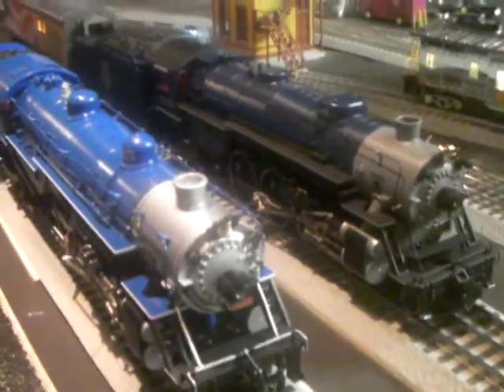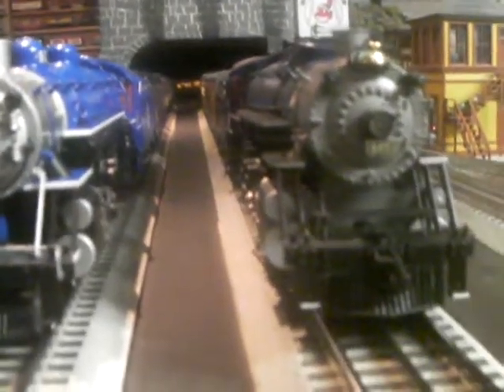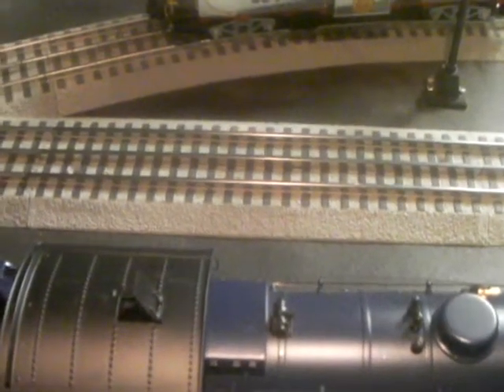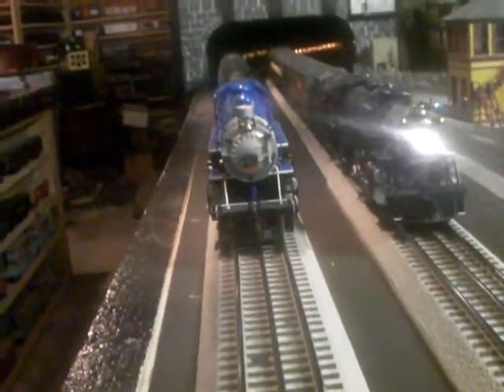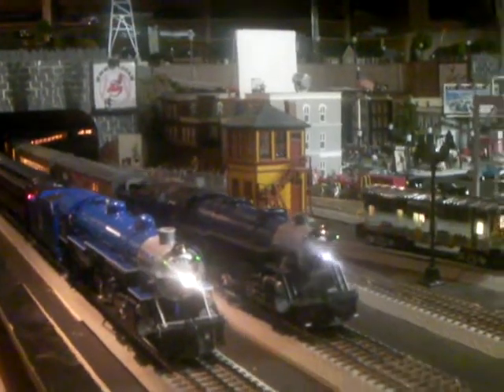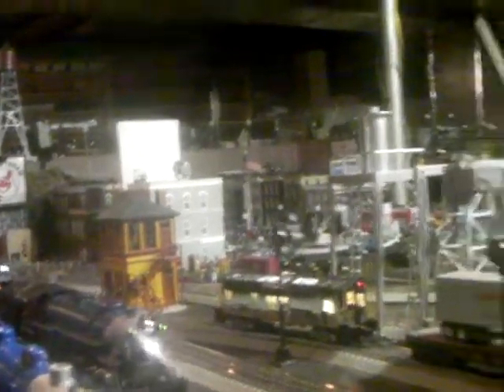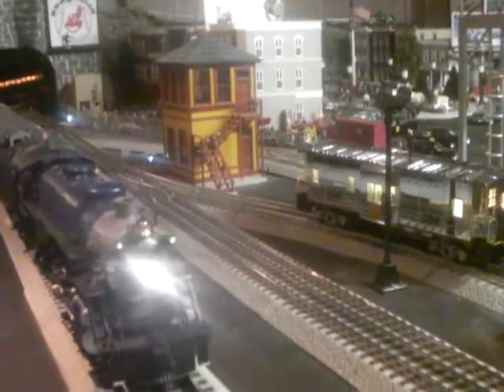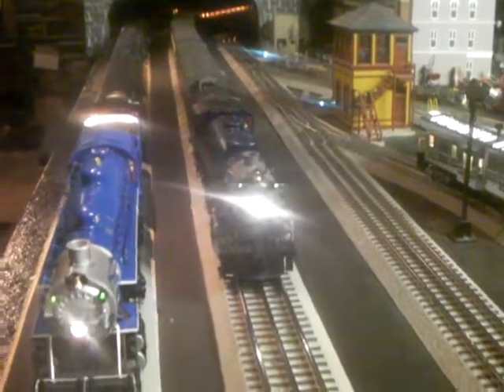Lionel Legacy vs MTH Reading & Northern Pacifics.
Here is my version of the differences of both these gems.  The Lionel Legacy vs MTH R&N Pacifics.  I like them both but you decide which one you like better.  Love those whistles!!!